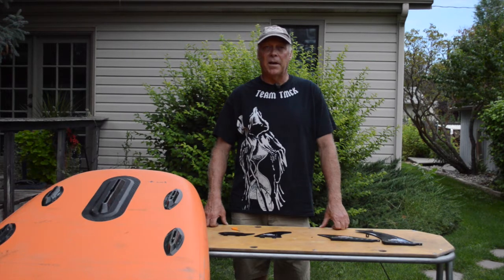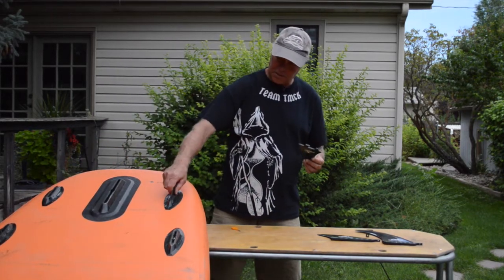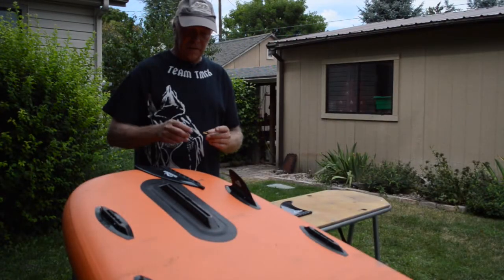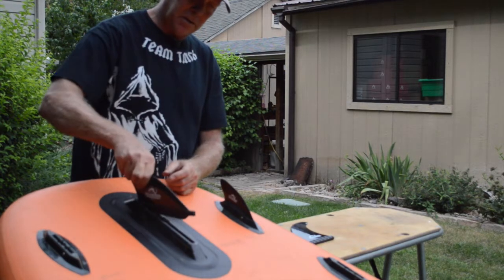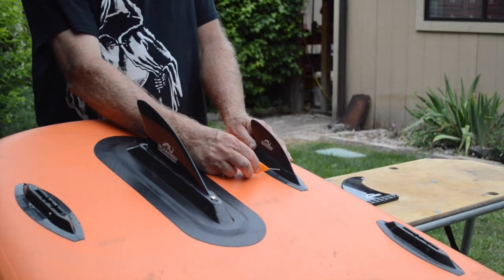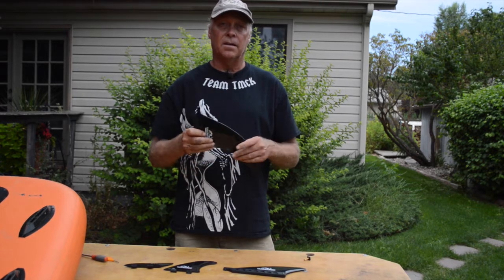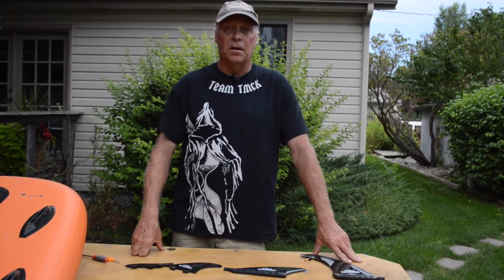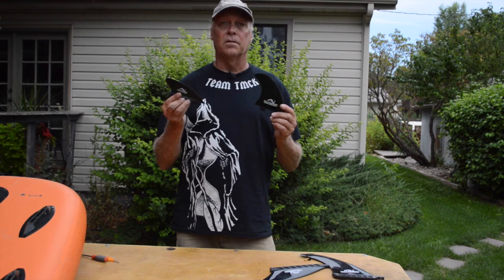Sup Fins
Shane from Salamander Paddle Gear gives you some basic information on the latest SUP Fins